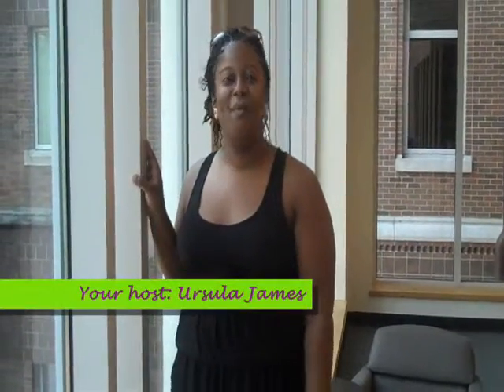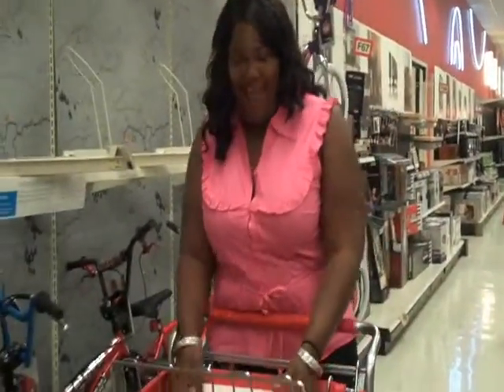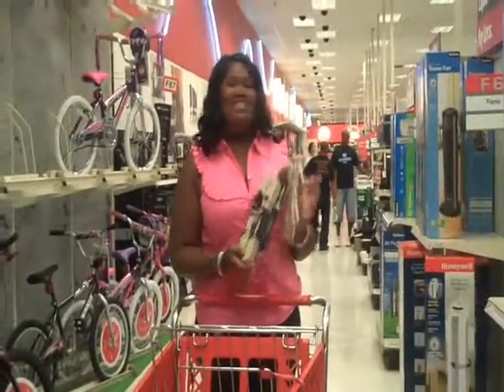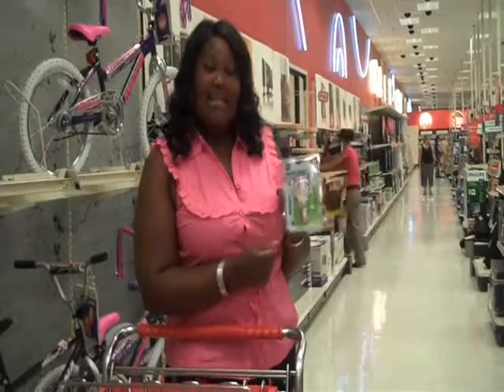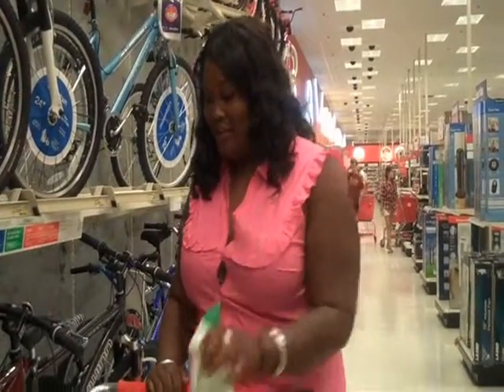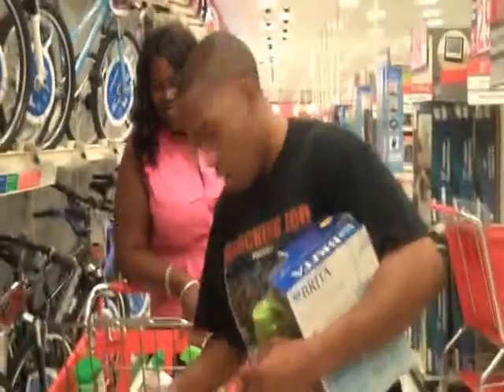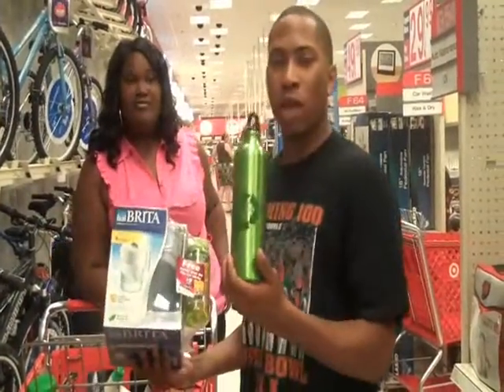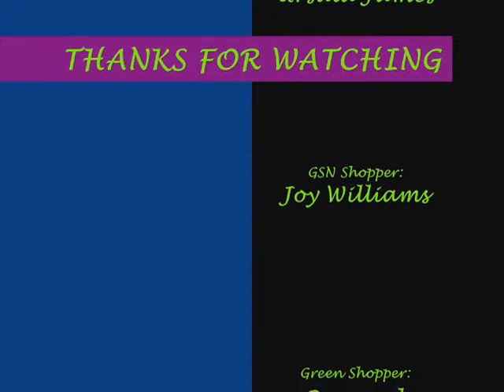Green Shopping Network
a group of FAMU student, educating their school and classmates on the efforts of global warming and the housing environment.